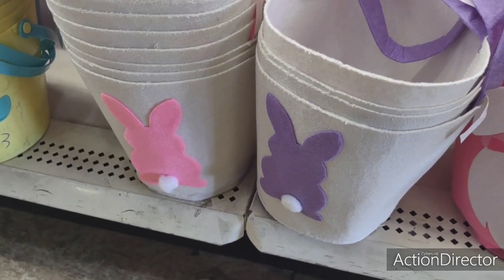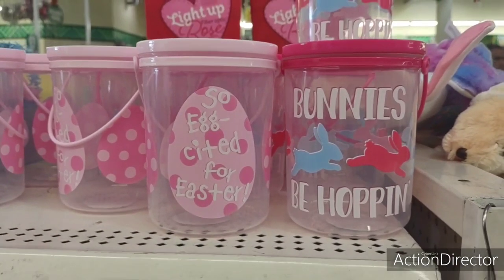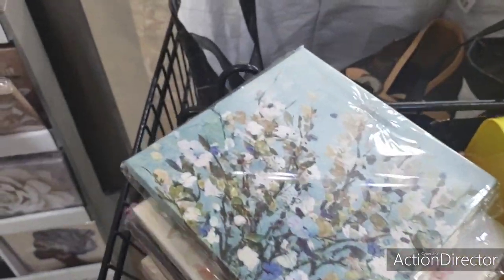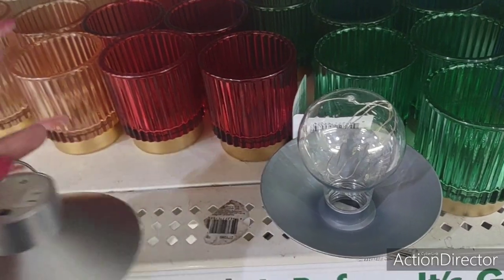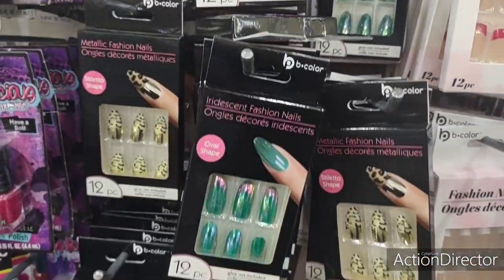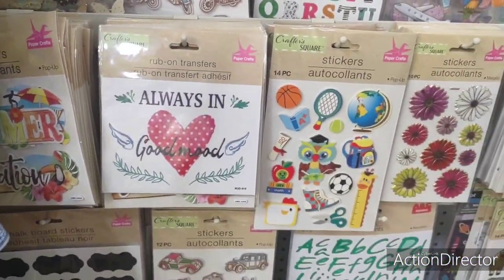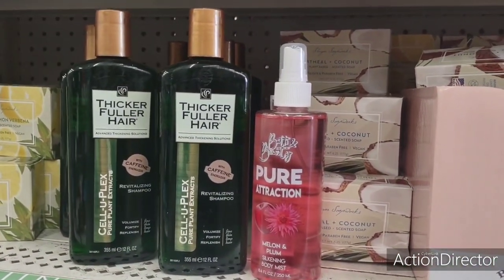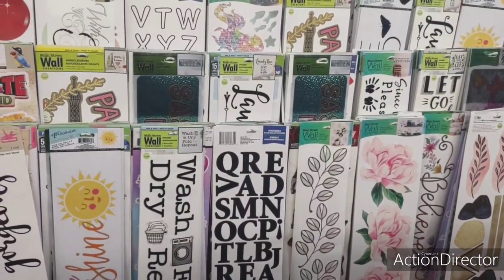👑🔥🚲🐇All NEW Dollar Tree Spectacular Spring Fling Shop 2022!! Amazing Finds!! Name Brand Deals!!🔥🐣👑🤩🚲